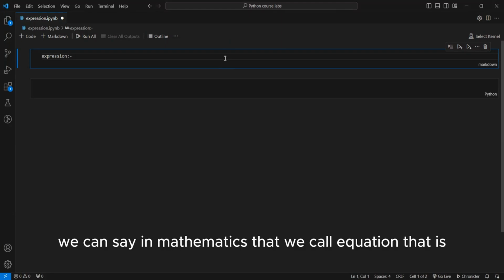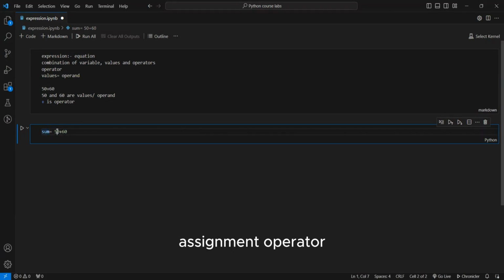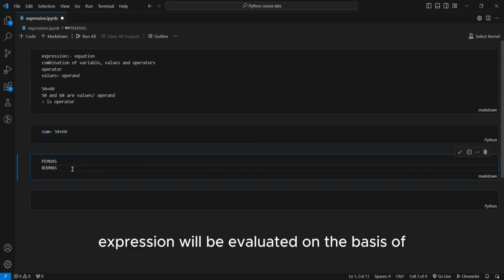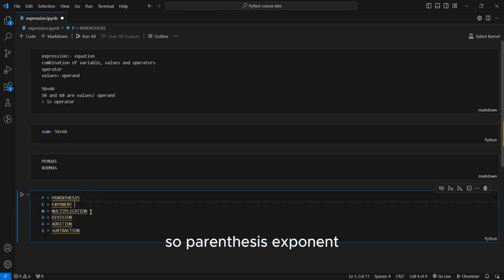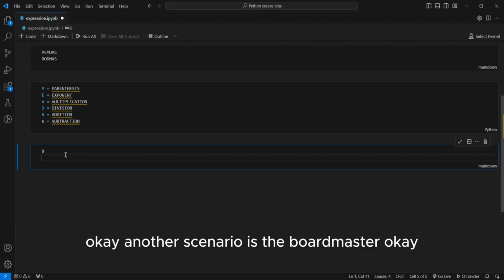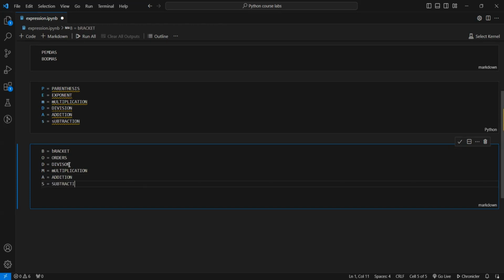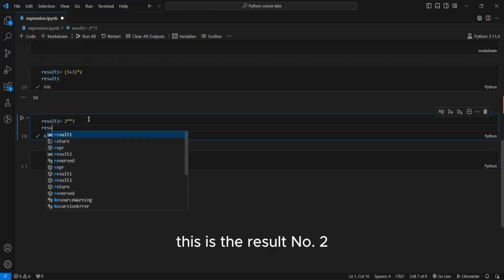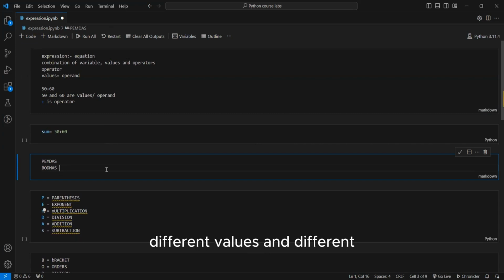1.7 xpression and their evaluation in Python | Python Full course 2024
In this video we have discussed above expression and how they are evaluated in python. this will help us remember the concept faster.